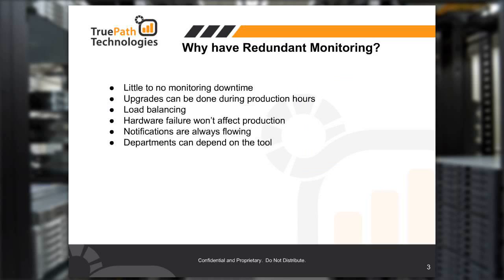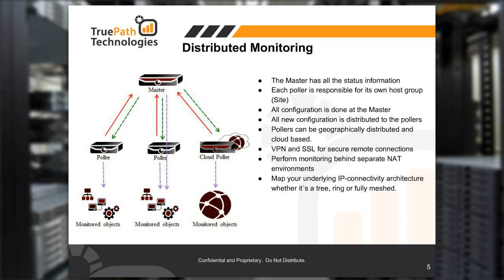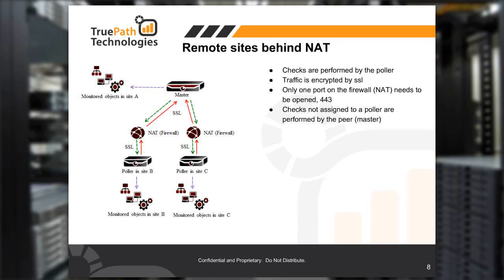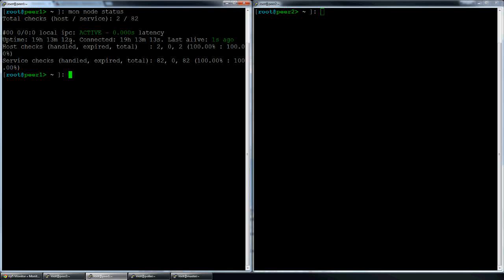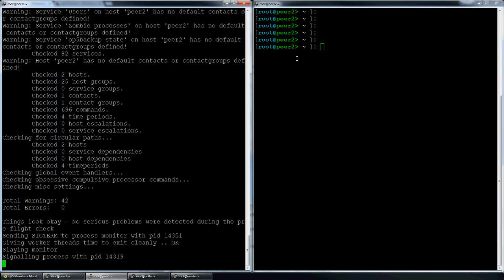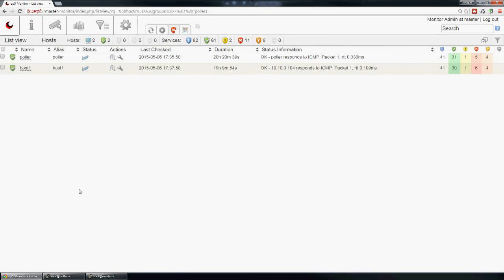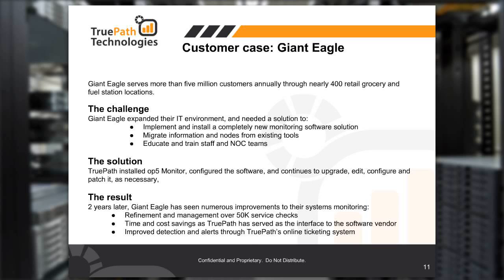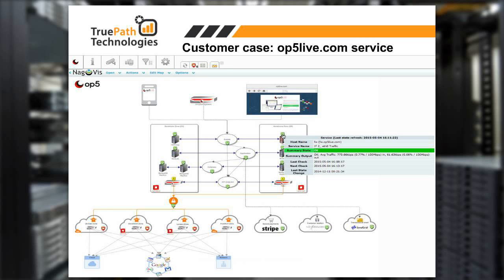Distributed Monitoring with TruePath Technologies and op5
TruePath Technologies will guide you through the process of comparing Distributed and Load Balanced Monitoring using op5 Monitor. The focus of this webinar is to illustrate the scalability of op5 Monitor, highlight the advantages of unified monitoring and show what can be done in op5 Monitor to get the most out of your monitoring.

Presenters:
Douglas Mauro from TruePath Technologies
Fredrik Åkerström from op5